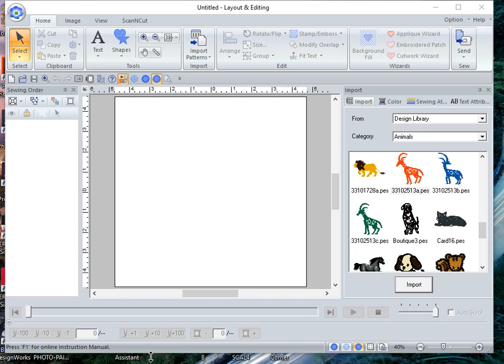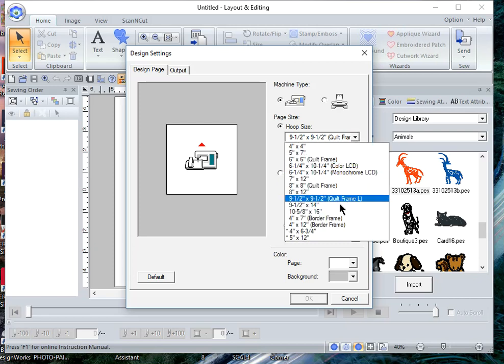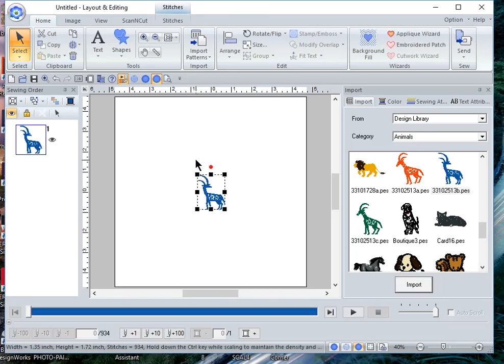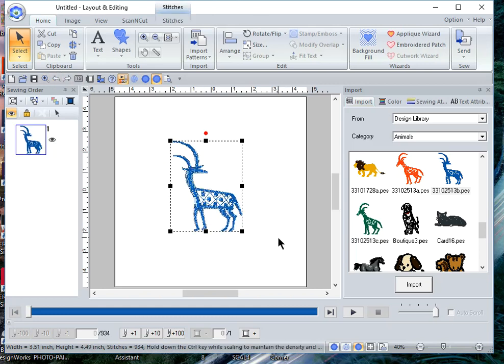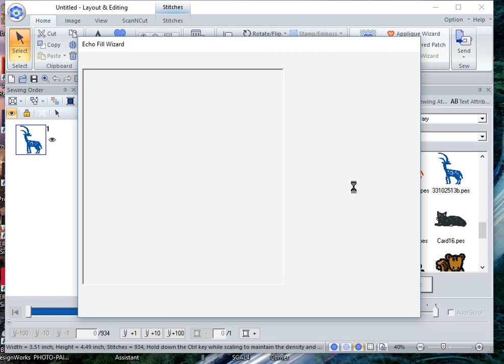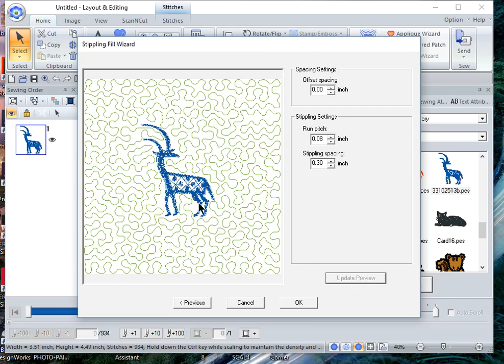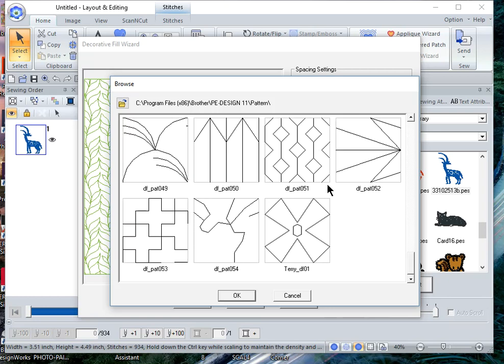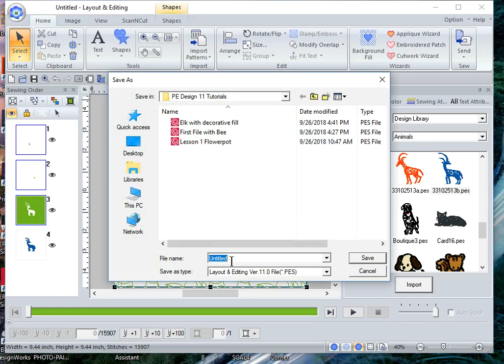PE Design 11 - Background Fills Part 1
PE Design 11 - Using Decorative Fills - First Time use of PE Design 11 opening an embroidery file and using a Decorative background.